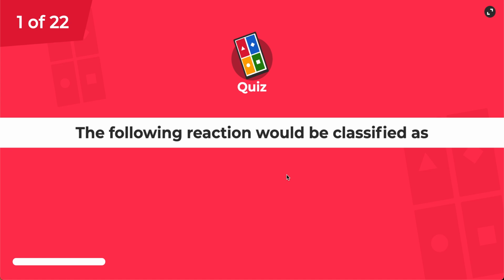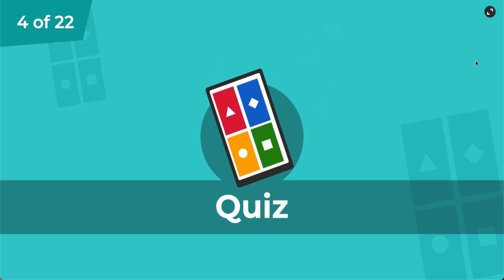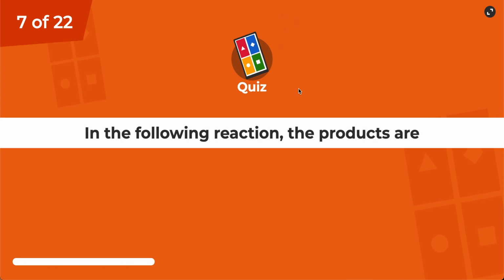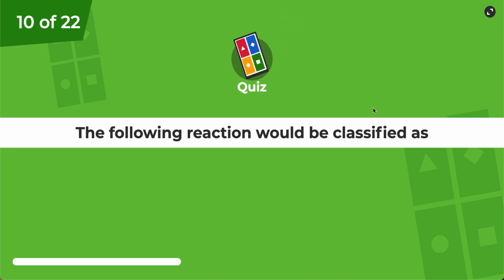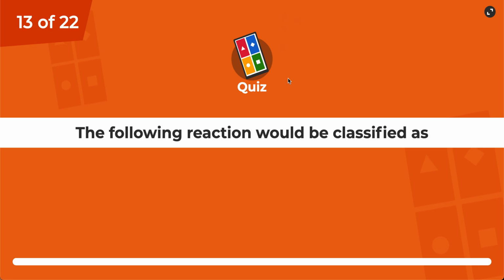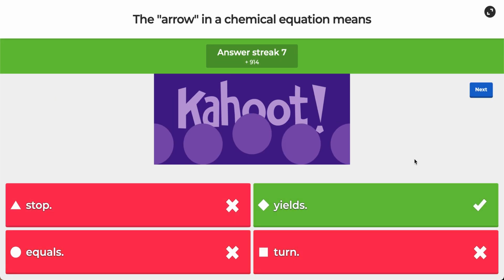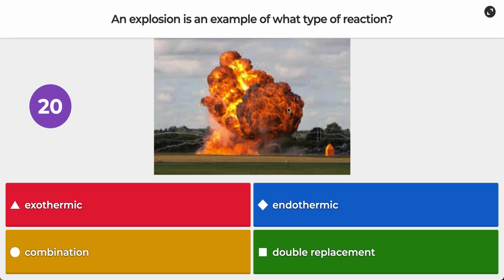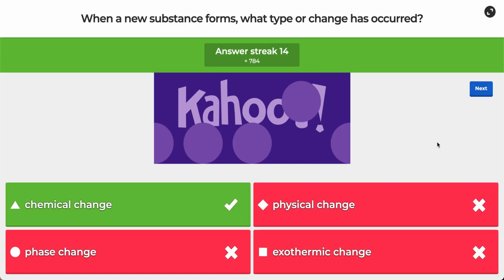D.K Chemical Reactions Kahoot Walkthrough